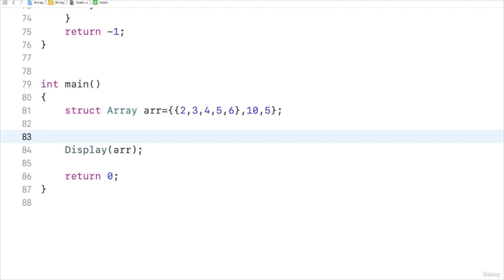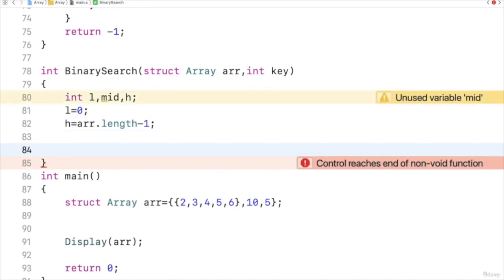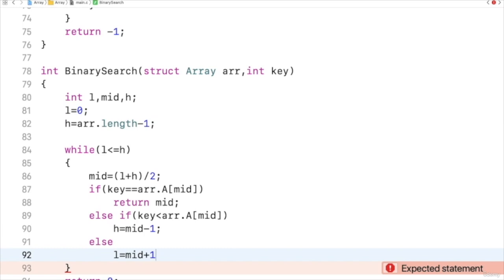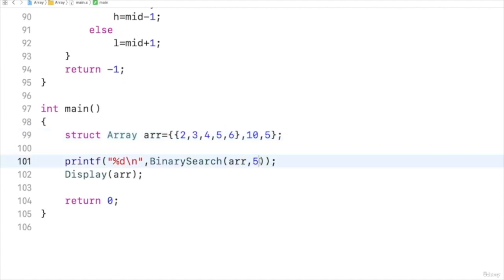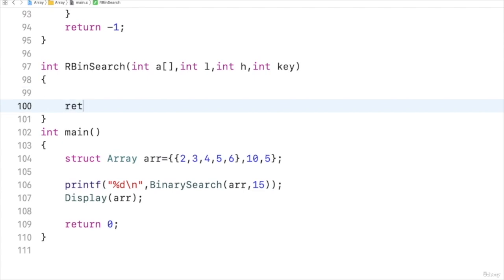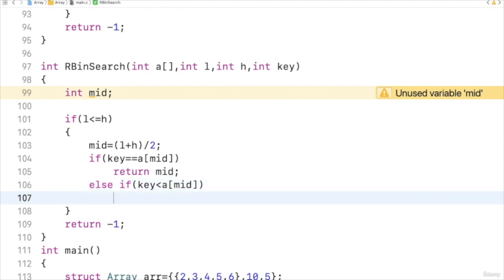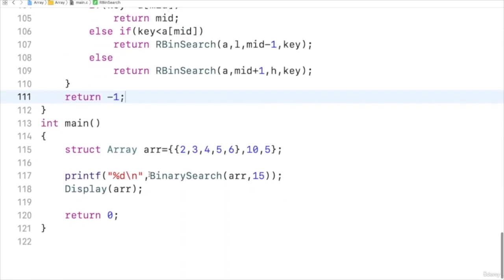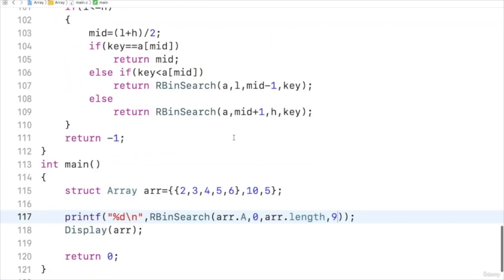105 Let's Code Binary Search